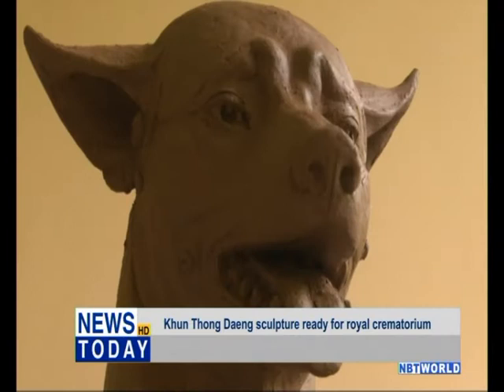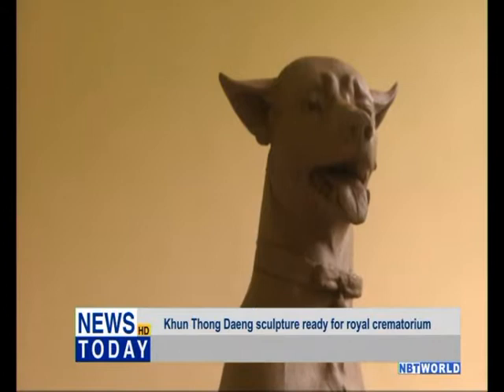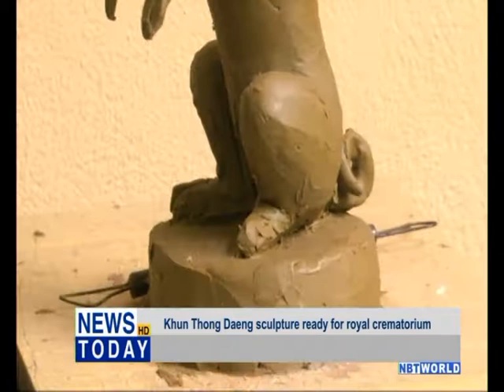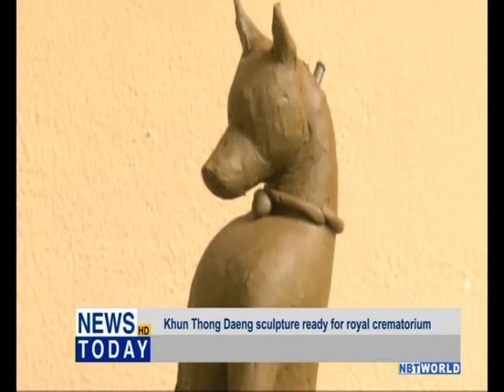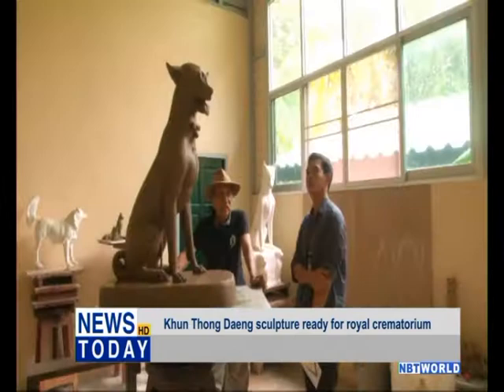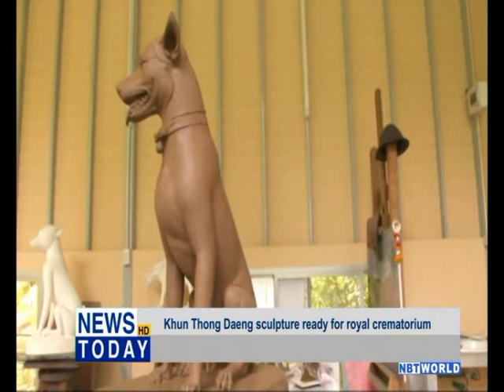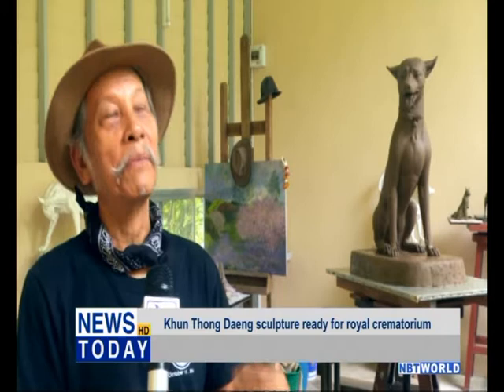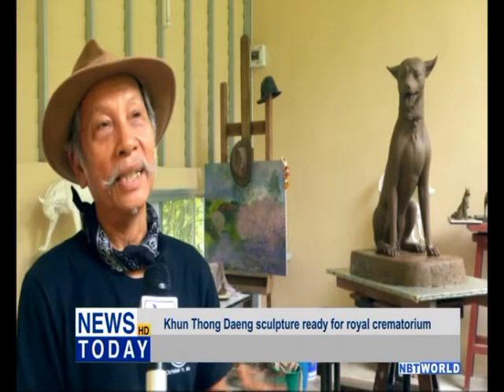Khun Thong Daeng sculpture ready for royal crematorium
The sculpture of His Majesty the late King Bhumibol Adulyadej’s favorite pet dog, Khun Thong Daeng, has been completed to be placed at the royal crematorium.